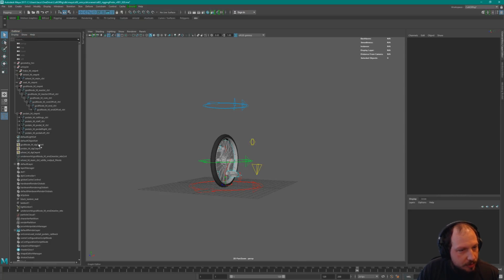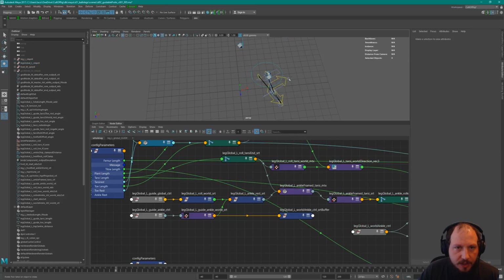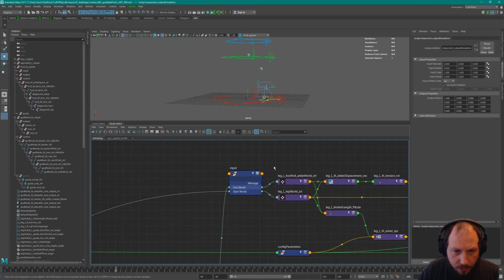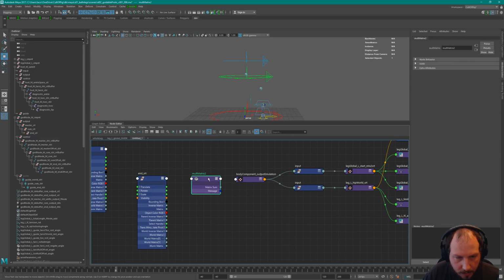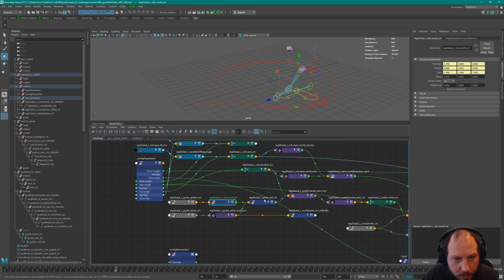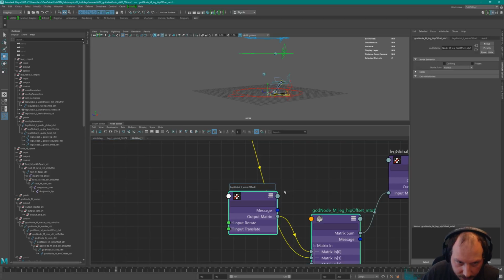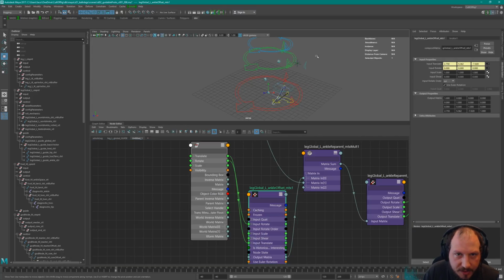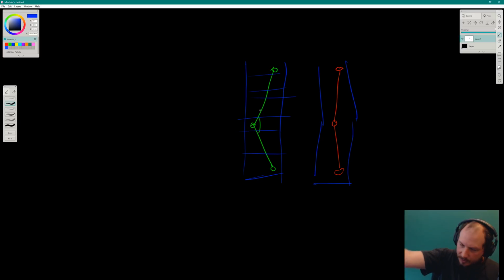Season 01 Day012 Stream - Deadening Guide and Adding Godnode